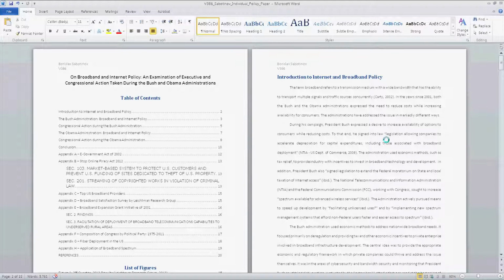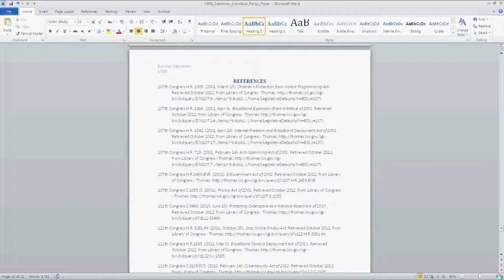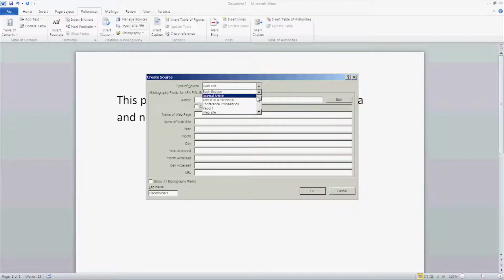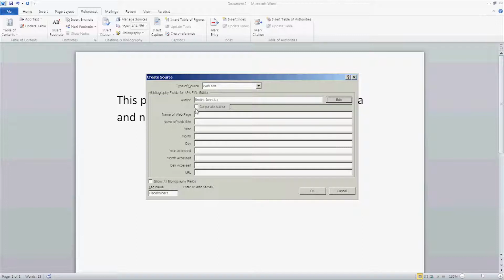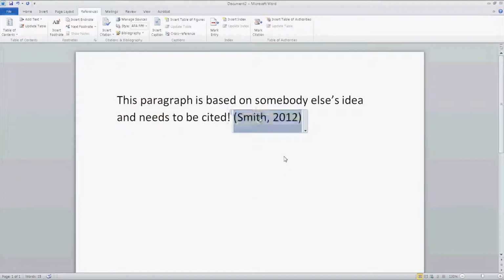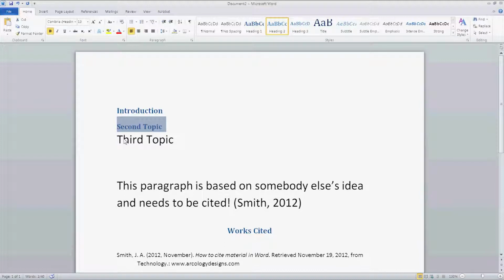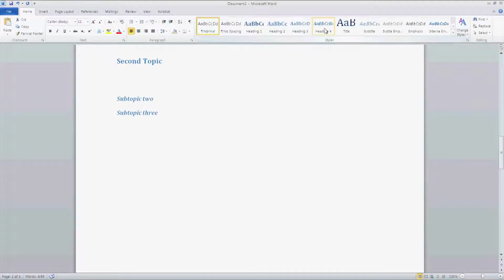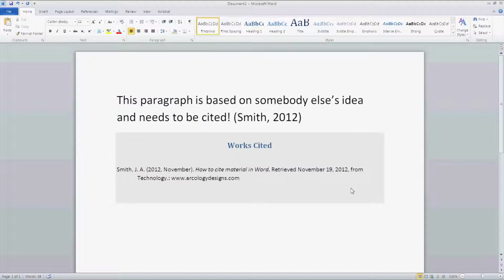MS Word: Automating Works Cited, In-Text Citations, and Tables of Content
A tutorial on automating in-text citations, works cited, and tables of content in Microsoft Word. A detailed written tutorial will be available on our website soon!